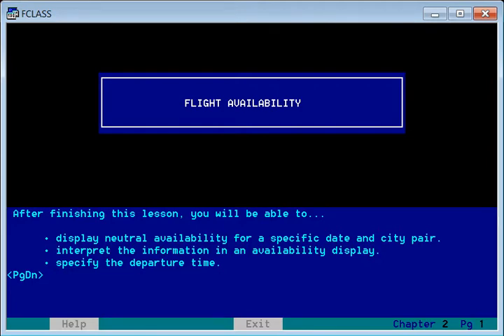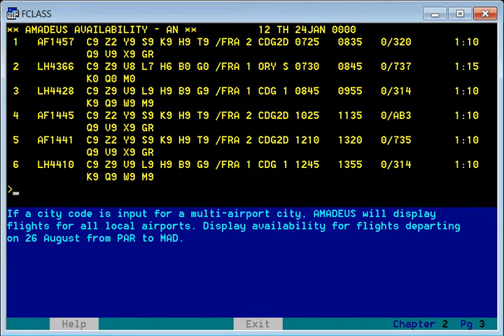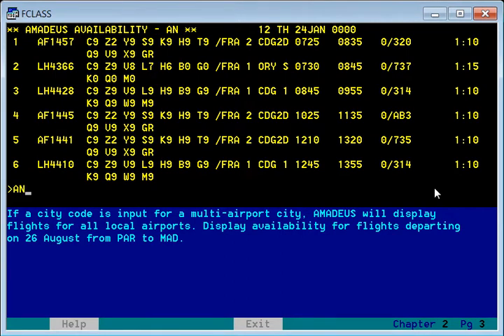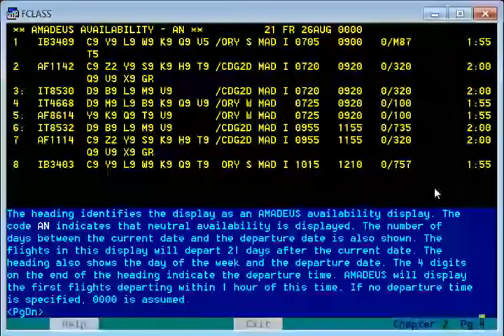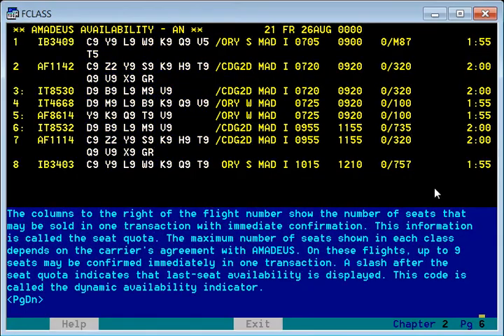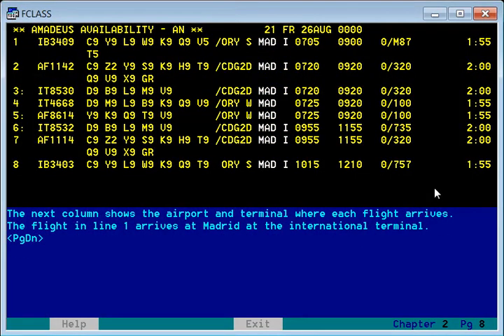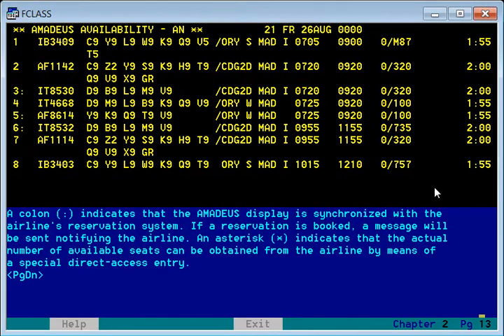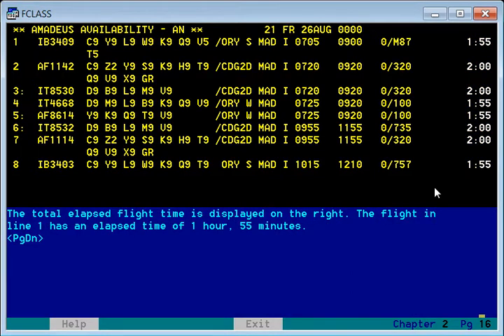Amadeus CRS Chap2 Availability offline module for education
This online tutorial is developed for students who wish to learn airline ticketing and CRS. Amadeus is one of the GDS commonly known as CRS. Offline module has 40 chapters. Chap1 deals with Coding/Encoding City/Airport codes. Chap2 tutorial will highlight the use of AN (Neutral availability) command for Origin & Destination on specific date.